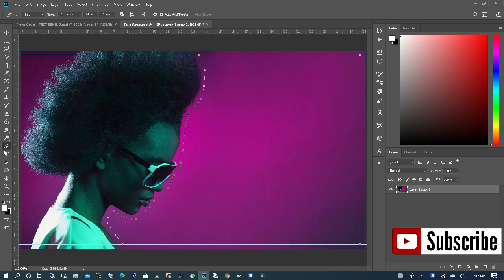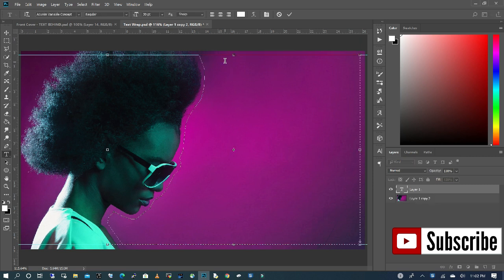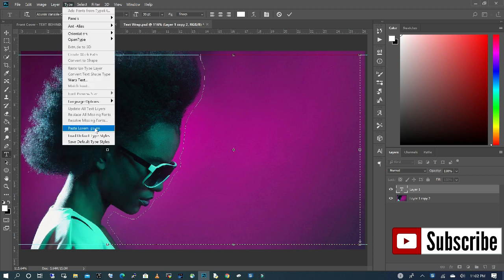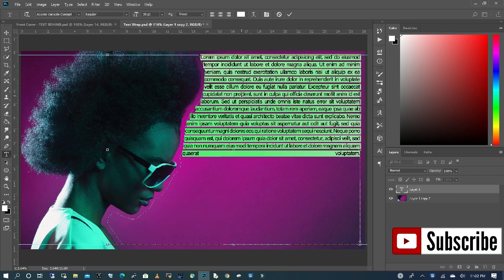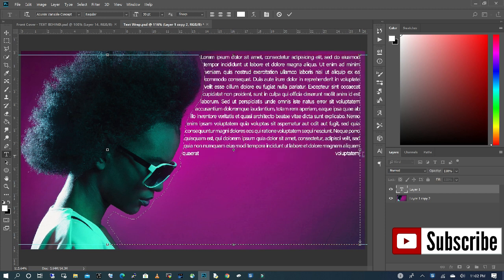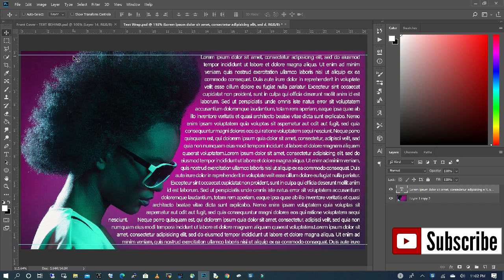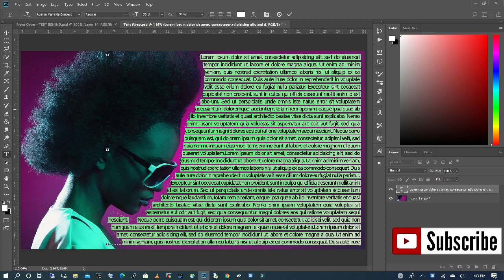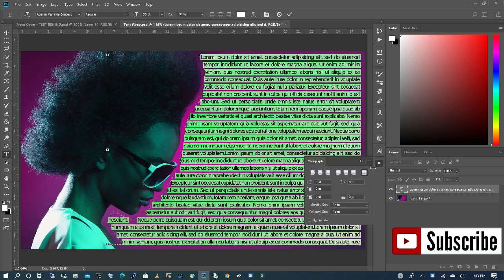How to Wrap Text Around Image Like Magazines in Photoshop 2020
In this tutorial, you will learn how to wrap text around image like Magazines in Photoshop 2020.
Adobe Photoshop Tutorial For Beginners, Teaching the Basic tips and tricks in Photoshop Adobe CS6. Hope these Photoshop tips and tricks helps you achieve your unique design.

// R E C R E A T E    T U T O R I A L